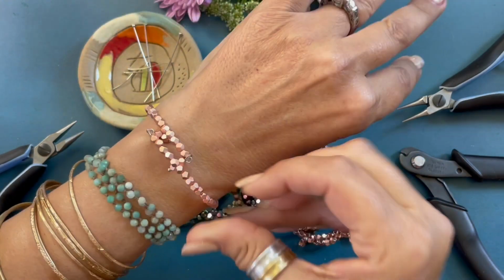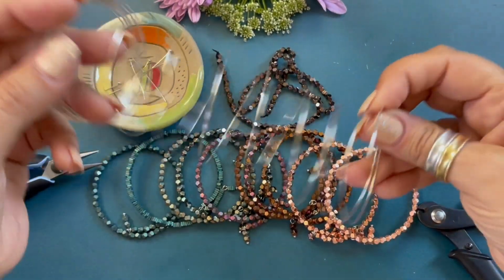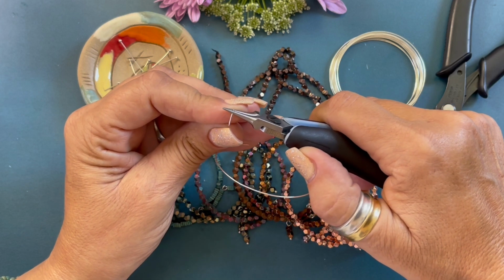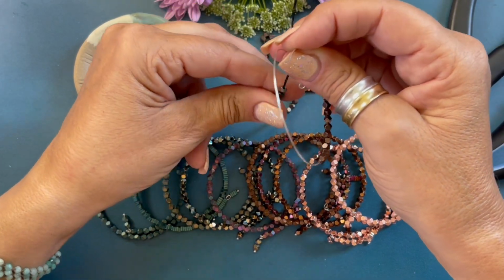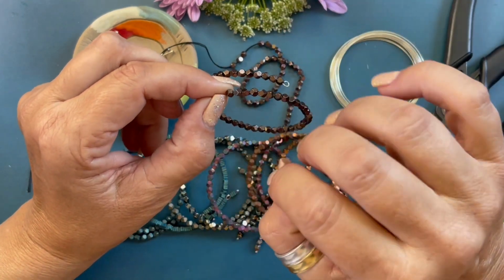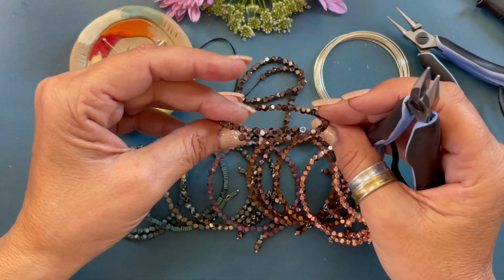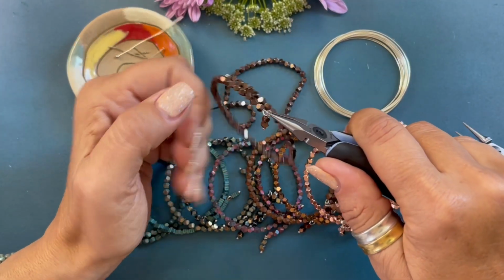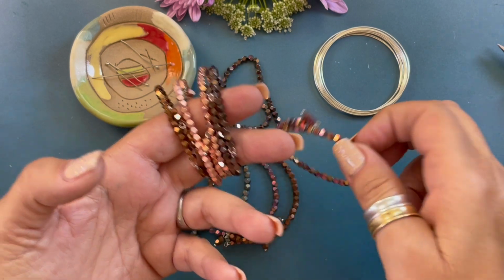Memory Wire Bangle Bracelets - Jewelry Making Ideas - Quick & Easy DIY - Beaded Bracelet - Beginners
Easy Techniques to make DIY Bracelets! Denise makes Beading Made Easy! Learn Jewelry Making tips, tricks, and hacks! Follow for weekly projects, inspiration and learn how to create jewelry from the comfort of your own home with expert instruction from Denise Yezbak Moore. Have a question? Denise loves to hear from fellow beaders worldwide!

These colorful stone hematine bangle bracelets are created using memory wire and simple loops. A list of the supplies needed can be found

Instructions 1
53    Bead Gallery® matte green iris plated hematine 4mm pentagon
          faceted round beads (19988)
53    Bead Gallery® bright green iris rainbow matte plated hematine
          4mm pentagon faceted rounds beads (19990)
53    Bead Gallery® green iris plated hematine 4mm pentagon faceted
          round beads (19975)
53    Bead Gallery® copper plated hematine 4mm pentagon faceted
           round beads (19968)
53     Bead Gallery® copper rainbow iris matte plated hematine 4mm
           pentagon faceted round beads (19979)
53     Bead Gallery® copper matte plated hematine 4mm pentagon
           faceted round beads (19977)
53     Bead Gallery® rose gold plated hematine 4mm pentagon faceted
           round beads (19972)
53     Bead Gallery® rose gold matte plated hematine 4mm pentagon
           faceted round beads (19978)
16     Bead Gallery® silver tone plated head pin
2pks Beadalon® memory wire, flat, large bracelet, silver plated, 0.35 oz

Instructions 2
49      Bead Gallery® copper rainbow iris plated hematine 4mm pentagon
            faceted round beads (19971)
12      Bead Gallery® purple iris coated hematine chevron beads 3mm
            (15230)
02      Bead Gallery® silver tone plated head pin
            Beadalon® memory wire, flat, large bracelet, silver plated, 0.35 oz
            (1 loop 3/8”)

Instructions 3
1pk   Bead Gallery® matt aqua iris coated hematine square rondell
            beads 1x3mm (15222)
02      Bead Gallery® silver tone plated head pin
           (1 loop 3/8”)

Tools:
Beadalon classic memory wire shears (JTMEMCUT2)
Beadalon slim line round nose pliers (201A-014)
Beadalon  slim line chain nose pliers (201A-011)

Time: 15 minutes per bracelet

Level Of Difficulty: Beginner

Easy To Follow DIY Instructions
Instructions 1
1. Cut 1 loop plus 1 3/8”.
2. Form a simple loop.
3. String 49 hematine beads and form a simple loop.
4. Using head pin, string 2 hematine and form a simple loop. Repeat 1 time.
5. Connect dangles from step 4 to each side of bracelet.

Instructions 2
1. Cut 1 loop plus 1 3/8”.
2. Form a simple loop.
3. String 49 hematine beads and form a simple loop.
4. Using head pin, string 6 hematine chevrons and form a simple loop. Repeat 1 time.
5. Connect dangles from step 4 to each side of bracelet.

Instructions 3
1. Cut 1 loop plus 1 3/8”.
2. Form a simple loop.
3. String hematine square beads leaving enough room to form a simple loop.
4. Form simple loop.
5. Using head pin, string 5 hematine squares and form a simple loop. Repeat 1 time.
6. Connect dangles from step 5 to each side of bracelet.